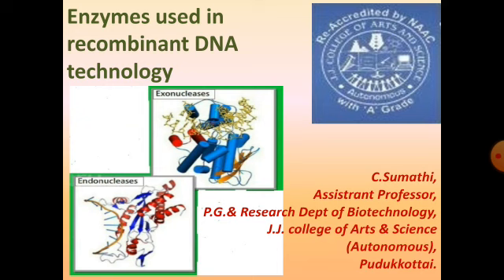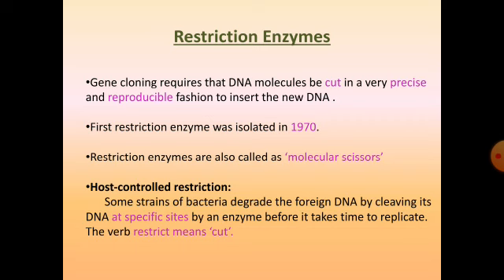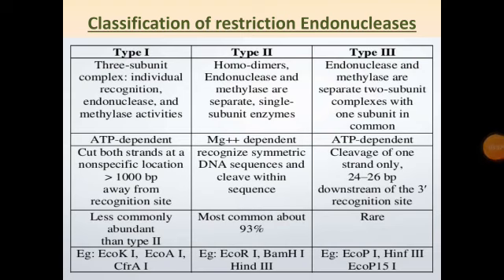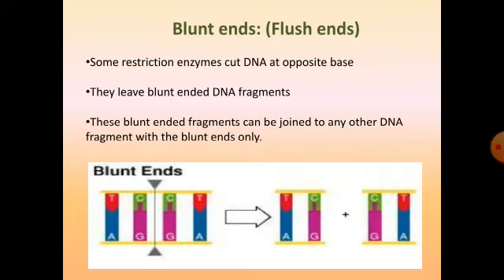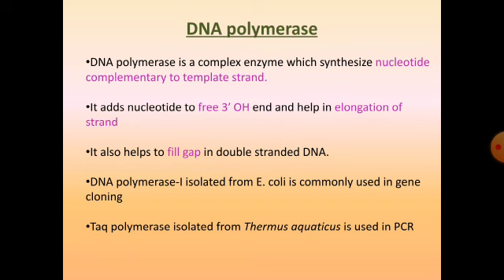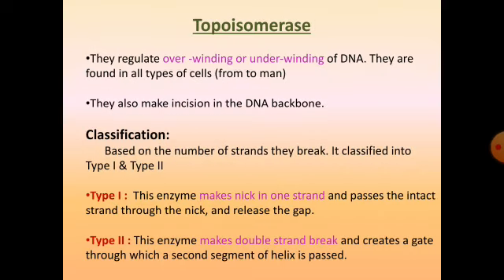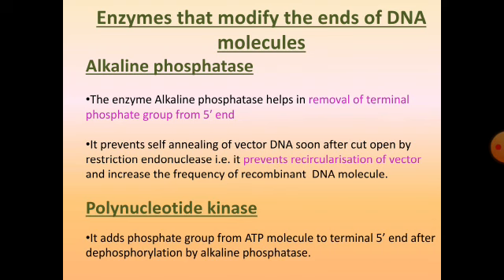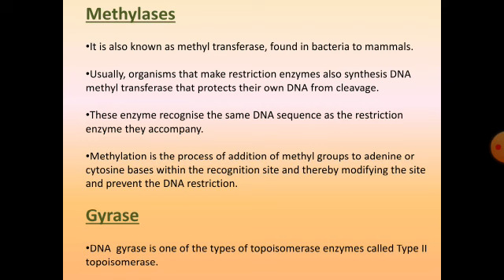Enzymes used in recombinant DNA Technology Sumathi C